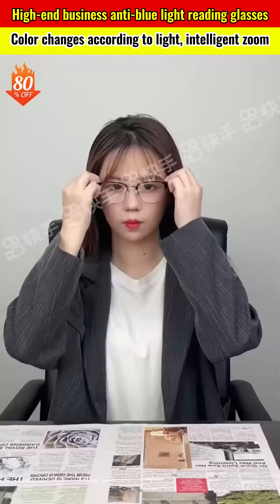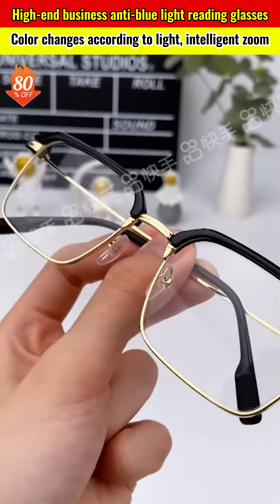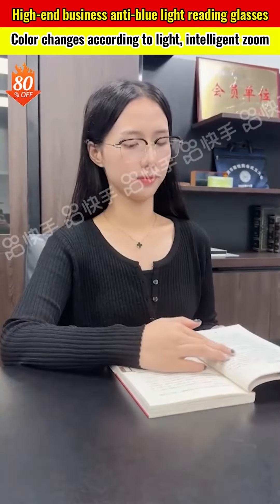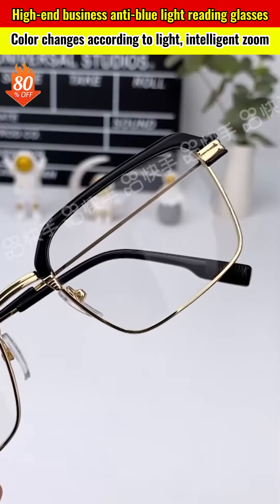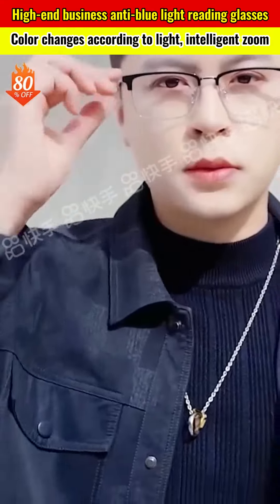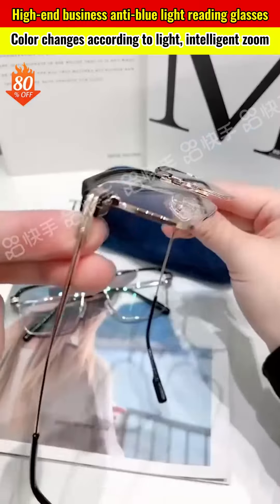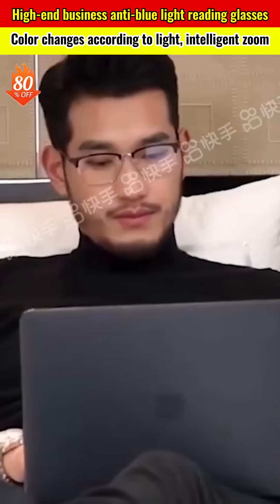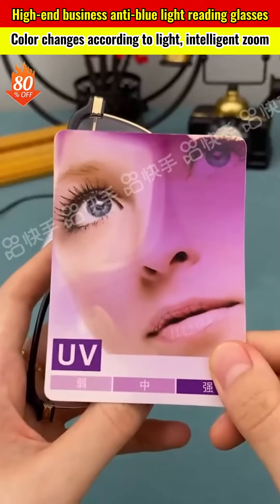HIGH-END BUSINESS ANTI-BLUE LIGHT PRESBYOPIA GLASSES